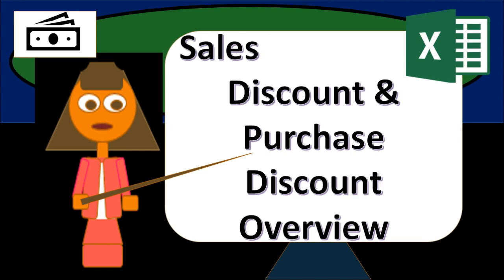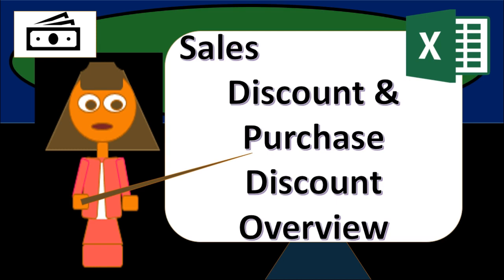5 Sales Discount & Purchase Discount Overview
We will discuss what will be covered in the sales discount and purchase discount section of the accounting course.